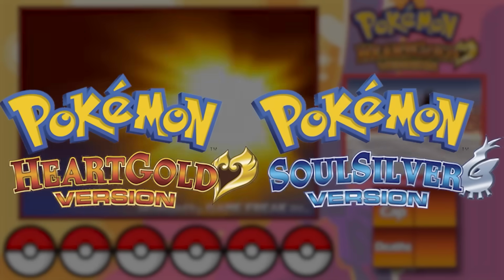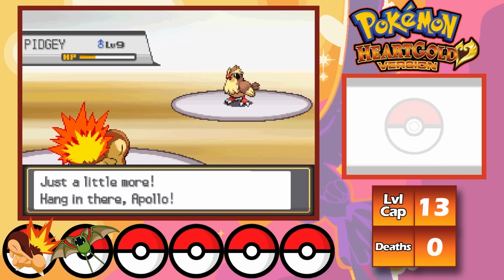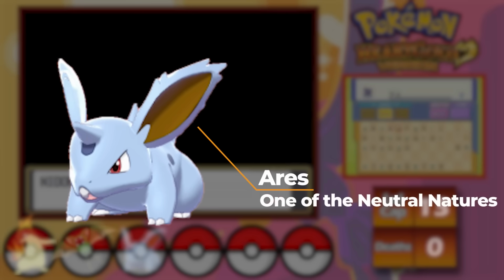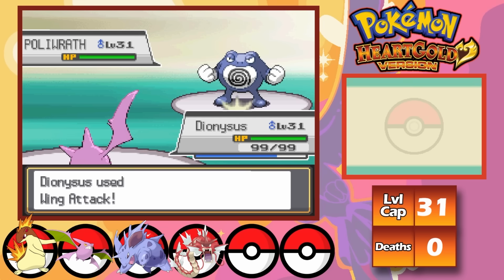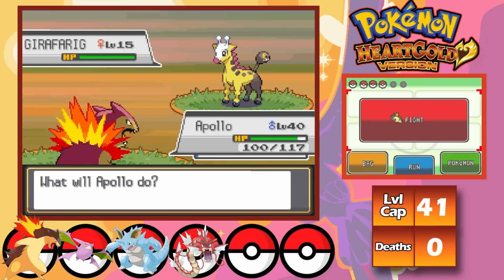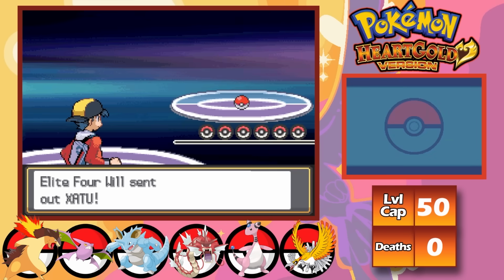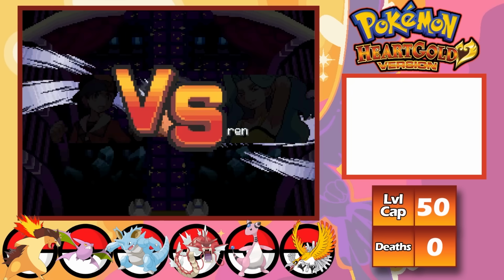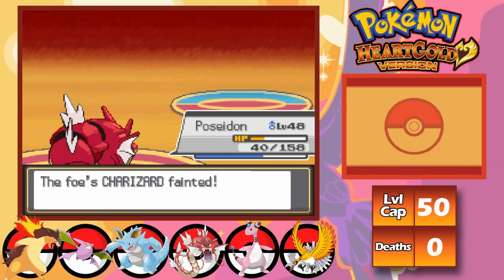Pokémon HeartGold Hardcore Nuzlocke SHINIES ONLY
Can I beat Pokémon HeartGold using hardcore nuzlocke rules and only Shiny Pokémon?

Rules
.Play on Set Mode
.If A Pokémon Dies in Battle it’s Permanently Dead
.If my Team Dies in Battle I Lose the Run
.I Can Only Catch 1 Pokémon Per Place
.No 2 of the Same Pokémon
.Level Cap of Grand Trial, Elite 4, or Champion Highest Level Pokémon
.Shiny Pokémon Only

Tags (Ignore):
pokemon shiny nuzlocke,
pokemon shiny reaction,
pokemon shiny fail,
pokemon shiny only nuzlocke,
pokemon shiny hunting live,
pokemon shiny gold,
pokemon shiny arceus,
pokemon shiny alpha,
pokemon shiny articuno,
pokemon shiny animation,
pokemon shiny azelf,
pokemon shiny articuno event,
pokemon shiny adrive,
pokemon shiny animatic,
a shiny pokemon,
make a pokemon shiny bdsp,
catching a shiny pokemon arceus,
catching a shiny pokemon,
finding a shiny pokemon arceus,
catch a shiny pokemon go,
what is a shiny pokemon sword and shield,
what is a shiny pokemon arceus,
pokemon shiny badge quest,
pokemon shiny breeding,
pokemon shiny bdsp,
pokemon shiny birds,
pokemon shiny bidoof,
pokemon shiny brilliant diamond,
pokemon shiny buneary,
pokemon shiny budew,
pokemon shiny compilation,
pokemon shiny charizard,
pokemon shiny charm,
pokemon shiny chimchar,
pokemon shiny challenge,
pokemon shiny cards,
pokemon shiny charmander,
pokemon shiny chaining
pokemon shiny only playthrough,
pokemon shiny only challenge,
pokemon shiny only run,
pokemon shiny only smallant,
pokemon shiny only sword,
pokemon shiny only rom hack,
pokemon shiny only reaction,
pokemon shiny only adrive,
pokemon shiny only small ant,
shiny pokemon only sword and shield,
shiny pokemon only legends arceus,
shiny pokemon only sun and moon,
pokemon only shiny challenge adrive,
pokemon arceus shiny only,
shiny only pokemon alpha sapphire,
pokemon shiny only bdsp,
pokemon shiny only brilliant diamond,
pokemon black shiny only,
pokemon but shiny only,
pokemon bdsp shiny only nuzlocke,
pokemon bdsp shiny only run,
shiny only pokemon black 2,
pokemon black shiny only nuzlocke,
pokemon shiny only cards,
pokemon only shiny challenge smallant,
pokemon only shiny challenge reaction,
pokemon legends arceus shiny only challenge,
pokemon crystal shiny only,
only shiny pokemon challenge sword and shield,
pokemon shiny only diamond,
pokemon shiny dragon only,
pokemon fused dimensions shiny only,
only shiny pokemon challenge diamond,
pokemon strahlender diamant shiny only,
pokemon diamant etincelant shiny only,
pokemon diamante brillante shiny only,
pokemon legends arceus shiny only ep 1,
pokemon emerald shiny only,
pokemon moon emerald shiny only,
pokemon blazing emerald shiny only,
pokemon inclement emerald shiny only,
pokemon let's go eevee shiny only,
pokemon shiny only español,
pokemon escudo only shiny
pokemon legends arceus shiny hunting,
pokemon legends arceus shiny sound,
pokemon legends arceus shiny charm,
pokemon legends arceus shiny starter,
pokemon legends arceus shiny ponyta,
pokemon nuzlocke shiny only fr,
pokemon heart gold shiny nuzlocke,
pokemon shiny race randomizer nuzlocke,